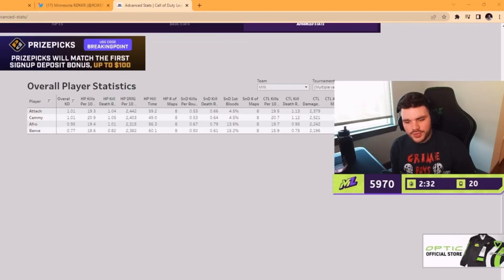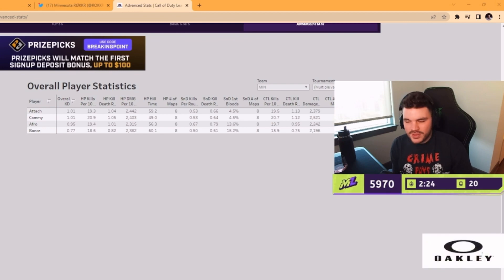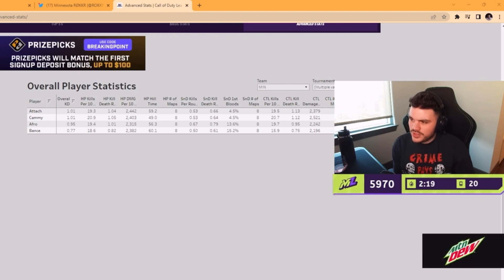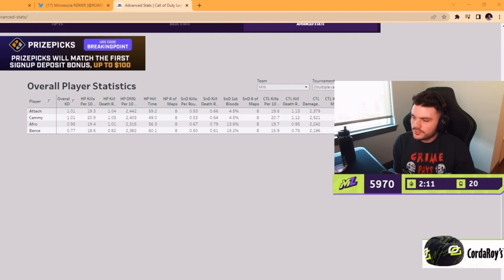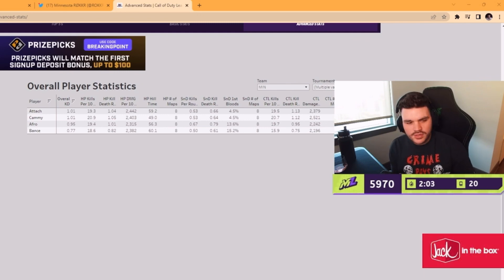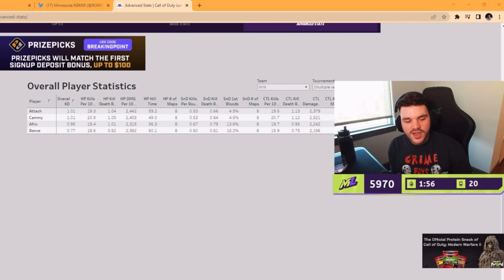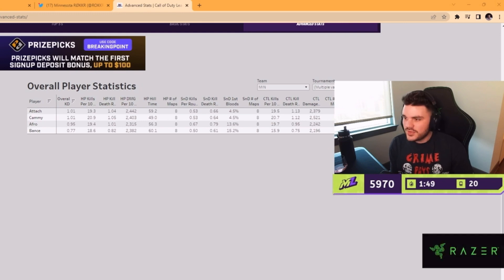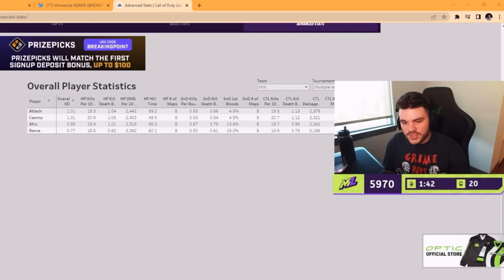Methodz On ROKKR Having A Terrible Stage 3